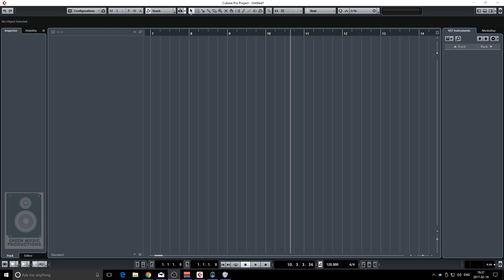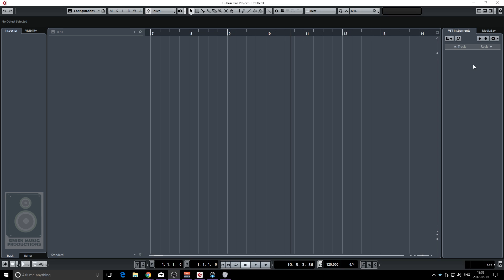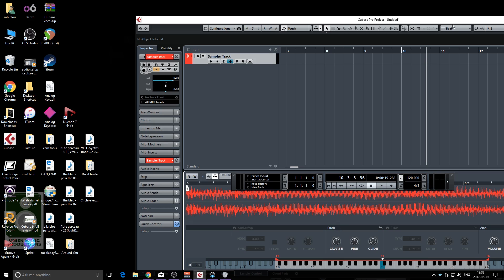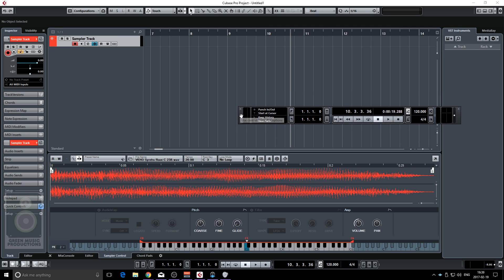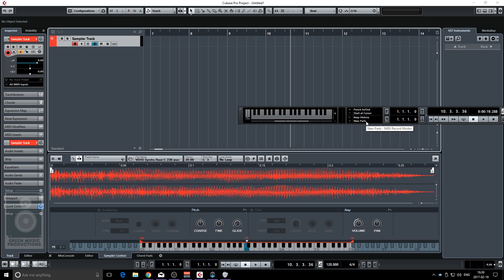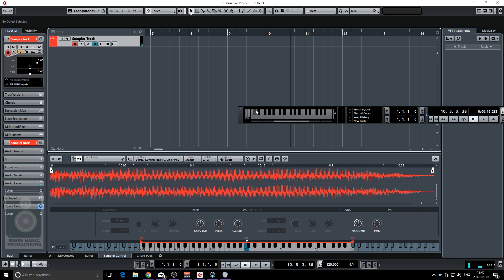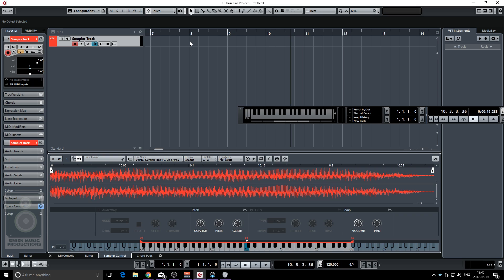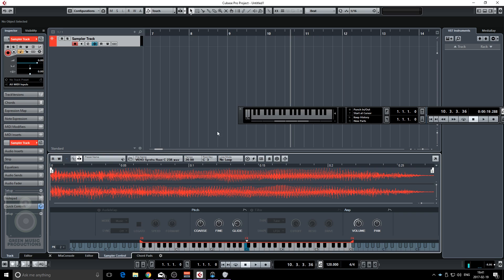Cubase 9 - Lean on vocal effect tutorial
Hey guys, Here's a tutorial on how to make the vocal effect used in the song lean on from major lazer DJ Snake feat. MO. We are using the sampler track to pitch our sample and we use the glide mode to recreate the same effect. Feel free to use this technique in your productions and get creative with the sampler track!!